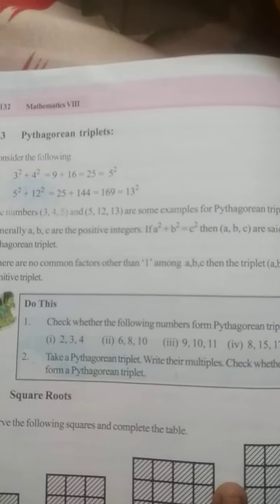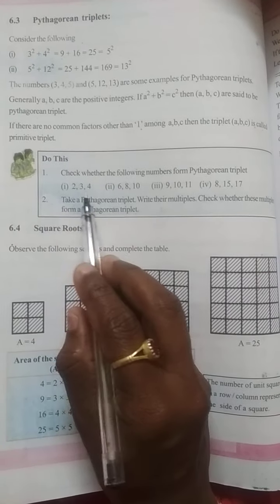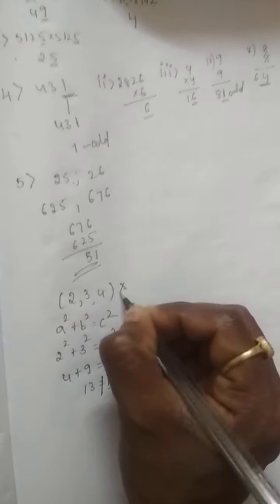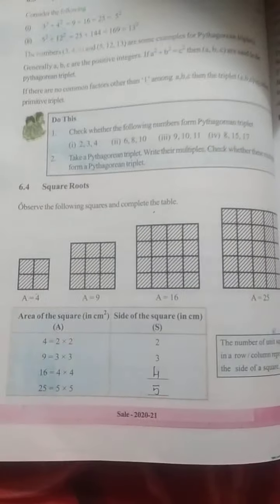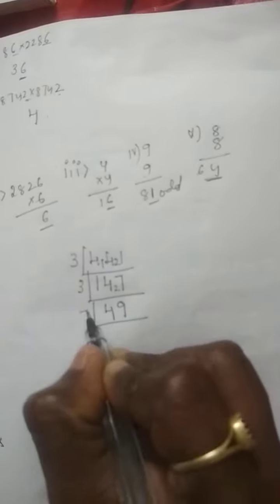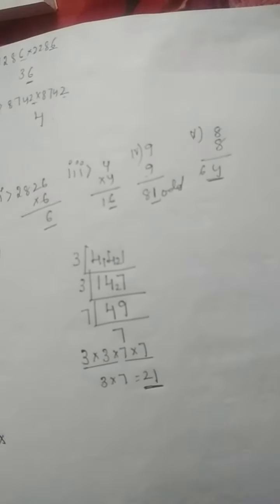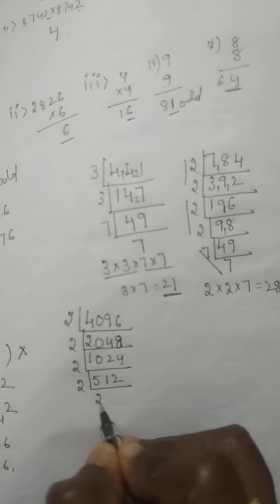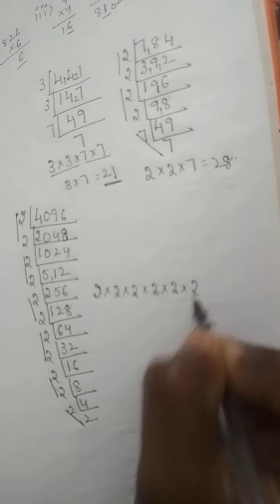8TH CLASS MATHS SQUARE ROOTS AND CUBE ROOTS 6TH CHAPTER PART 05